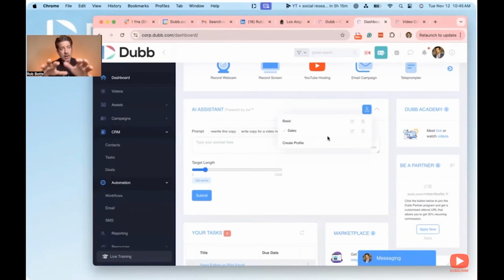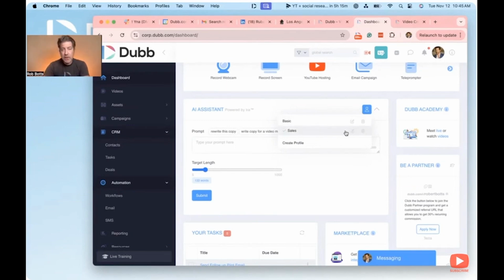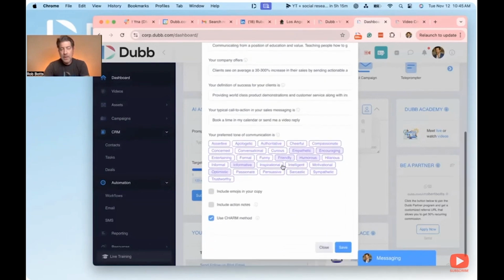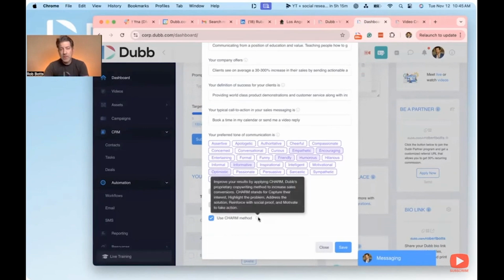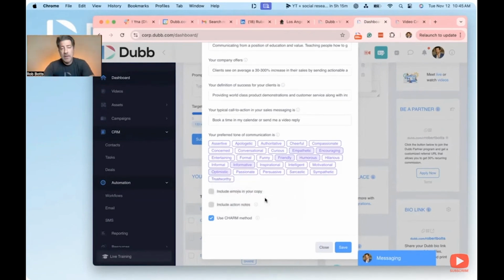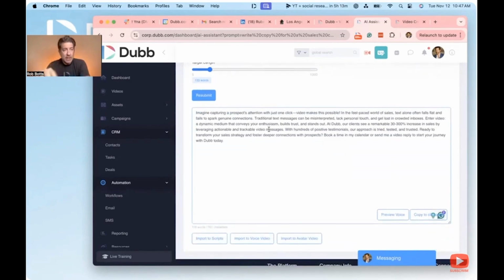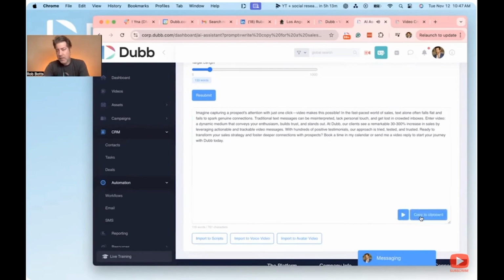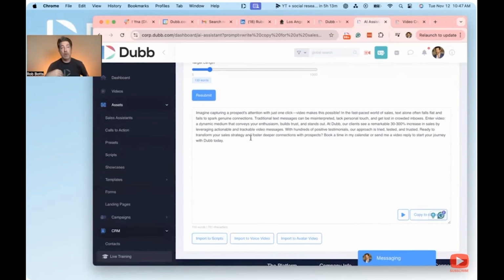How to Use IRA: Dubb’s AI Writing Tool for Video Scripts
Learn how to use Dubb’s IRA AI writing assistant to craft personalized sales scripts, landing page content, and video messages. With customizable profiles, tone control, and the CHARM method, IRA helps you create high-converting scripts in seconds. Perfect for real estate, B2B outreach, and marketing teams.

About Dubb
Dubb.com is the ultimate video sales platform that helps you grow your business with personalized video messages, automation, and analytics. Create stunning videos, engage your audience, and close more deals effortlessly. Watch how simple it is to boost your sales and productivity—click the link now for your FREE 7-day trial!